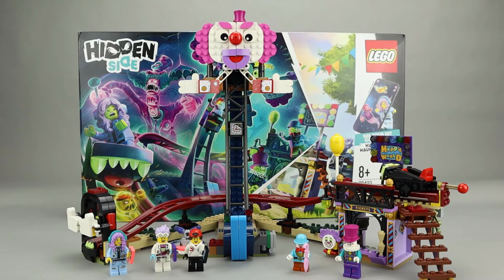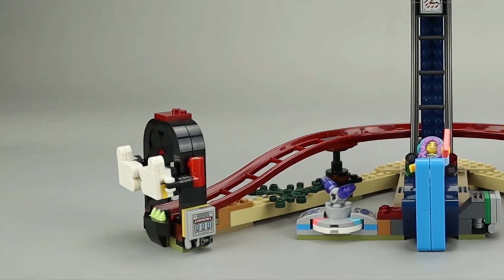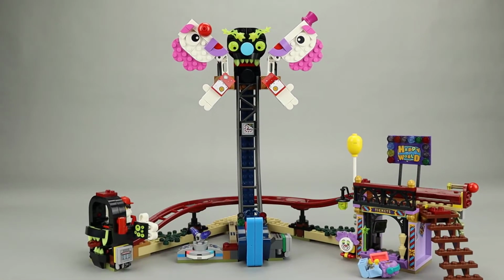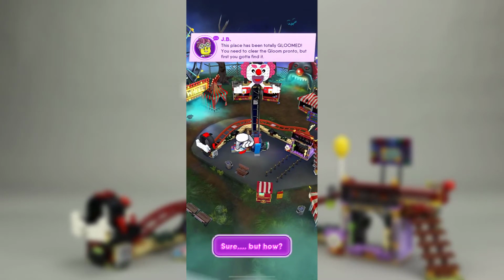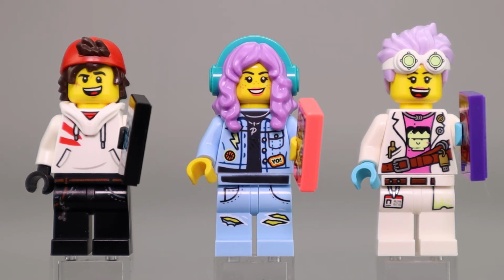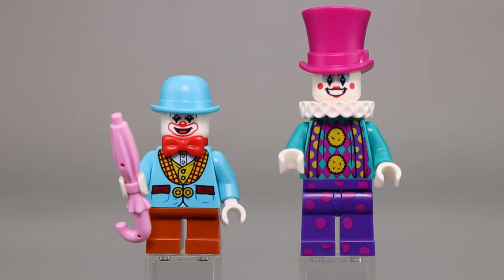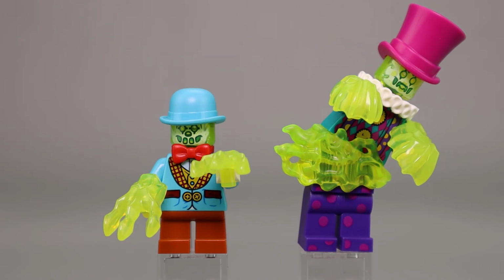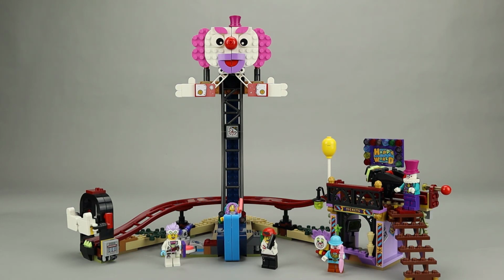LEGO Hidden Side Haunted Fairground review set 70432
Review of LEGO Hidden Side Haunted Fairground. This is set 70432 and was released in January 2020.
Contents
0:00 - Introduction
0:34 - Overview
4:34 - AR Gameplay
6:15 - Minifigures
11:22 - Conclusion